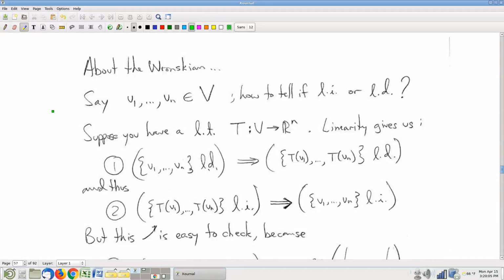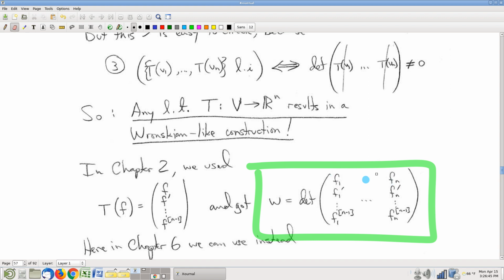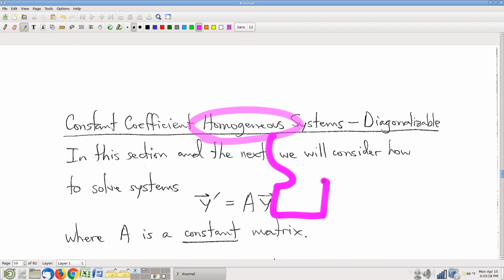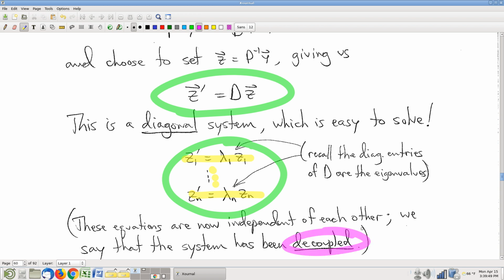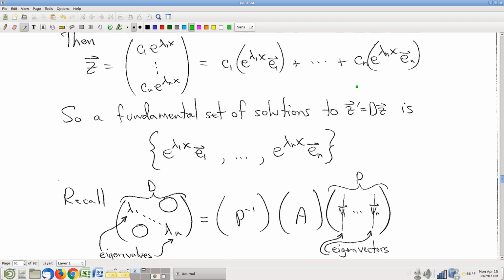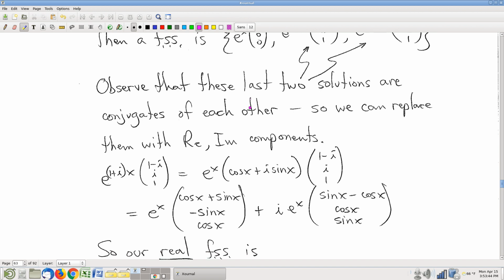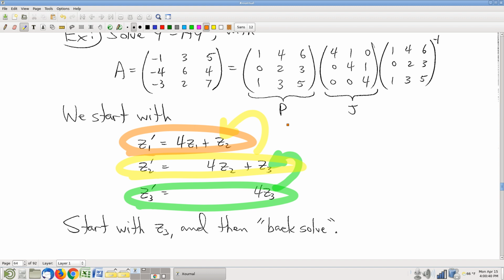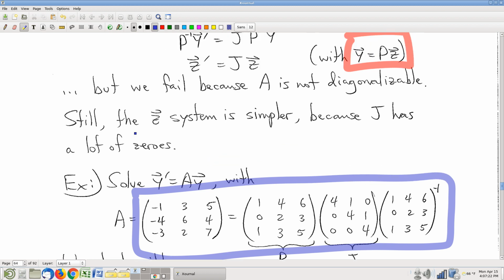Math 216, 2019 Spring, 04-15, Sec. 2